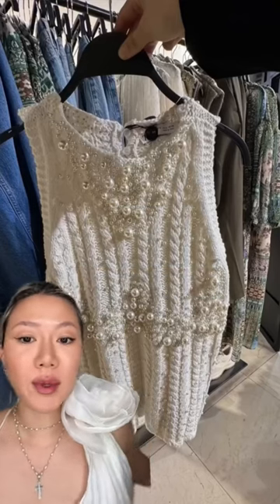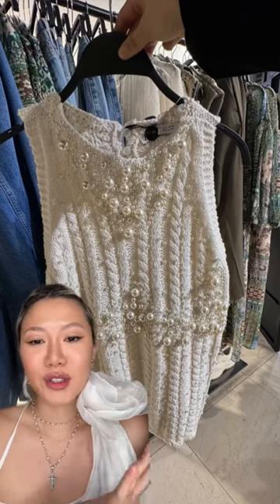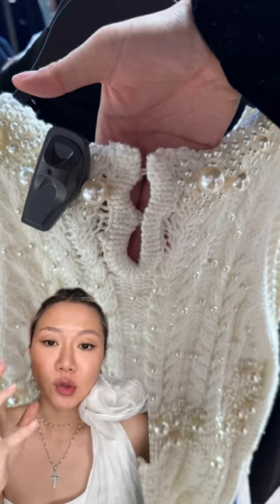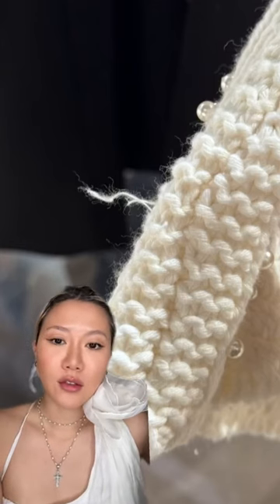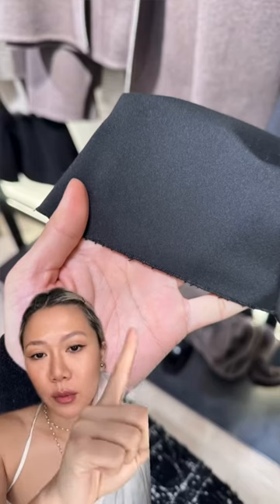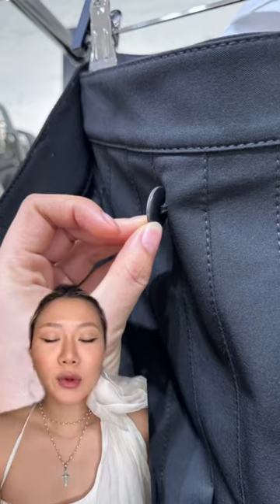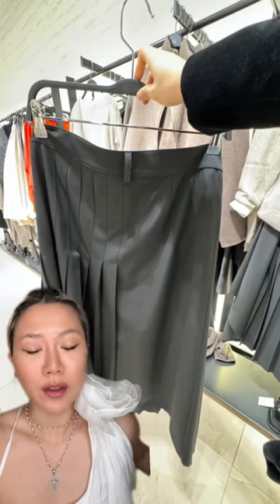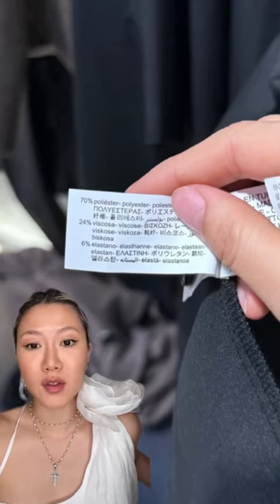Have you ever been taken in by the Magpie Effect?